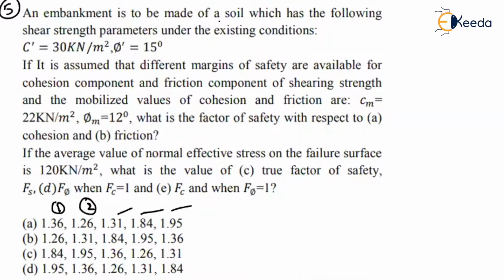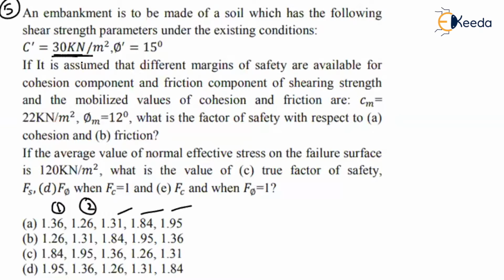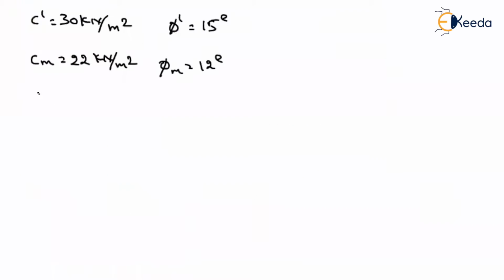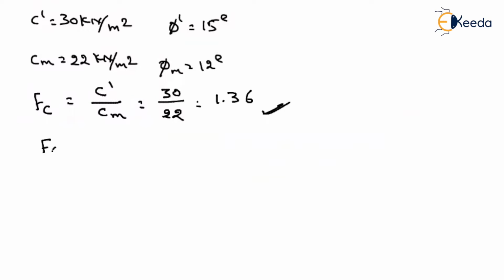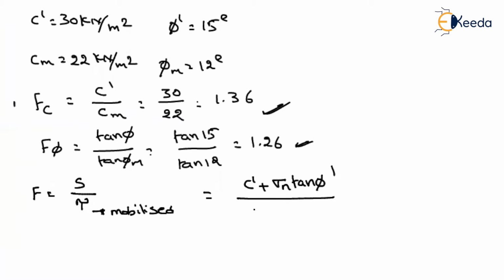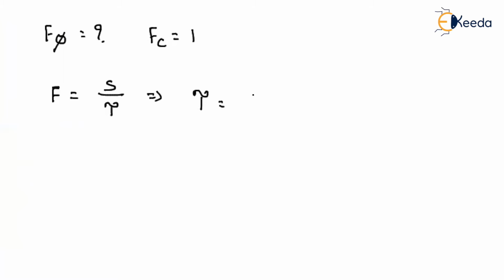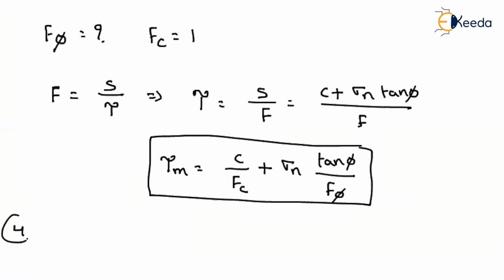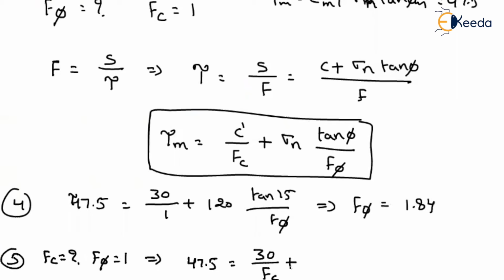Numerical 5 Stability of Slopes